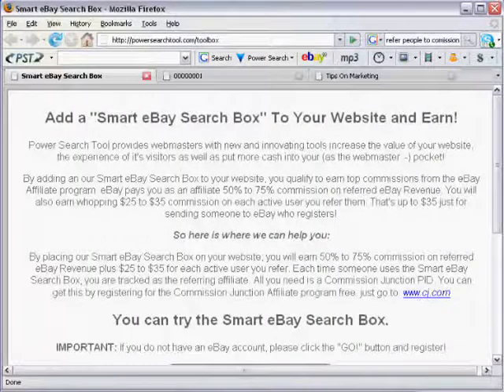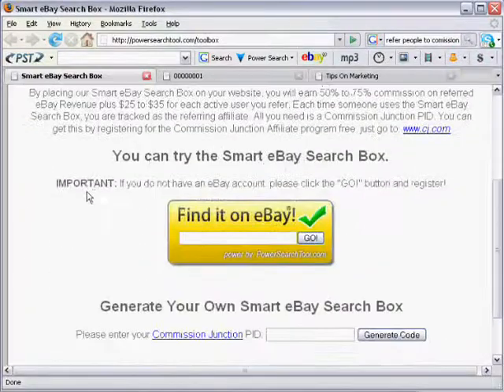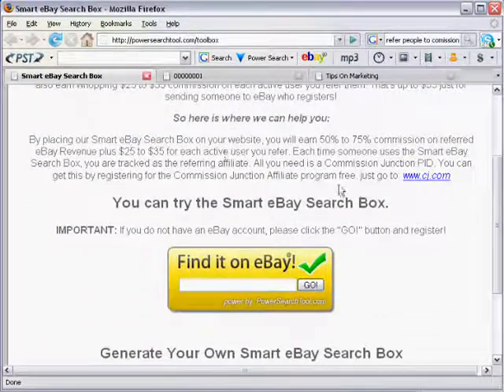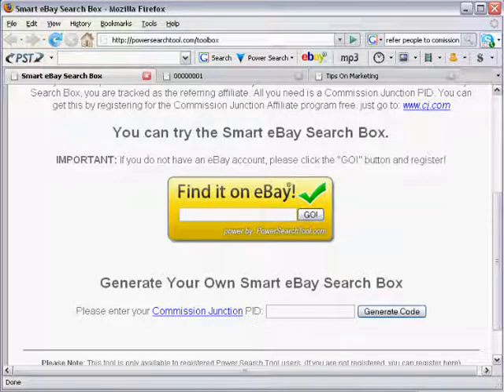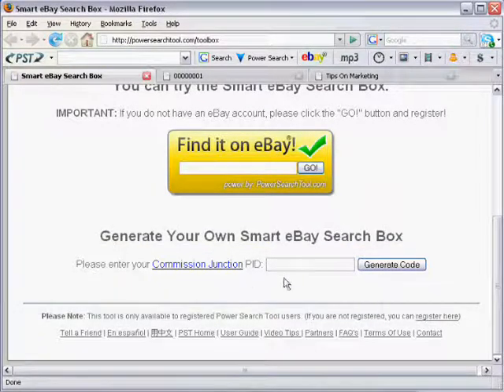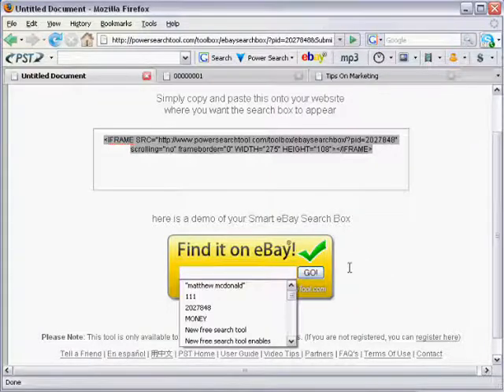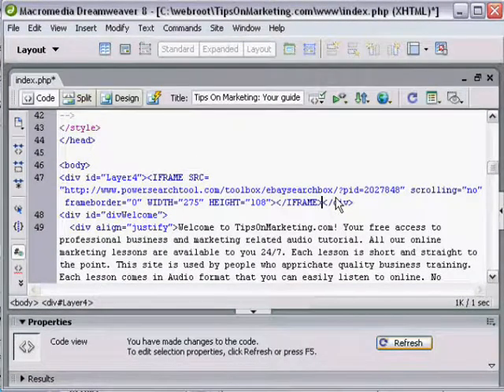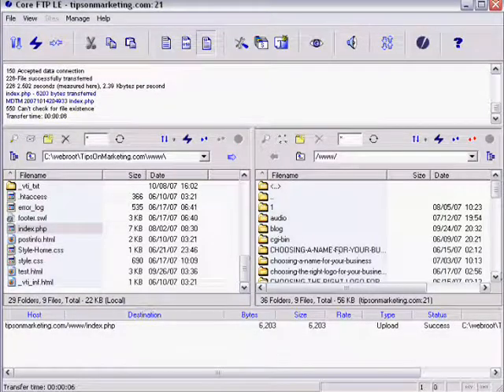Instantly $222/Month Blog Cash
In Just 2 Minutes Set Up Your Blog To Generate $200+ Extra Cash Each Month!